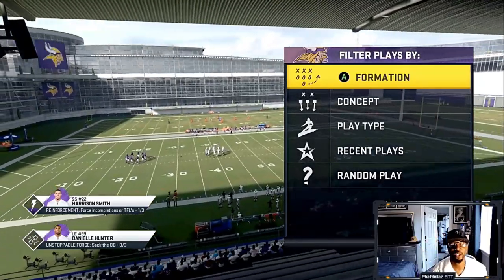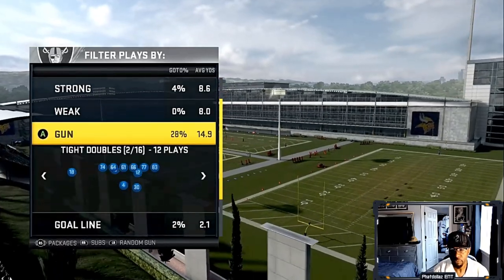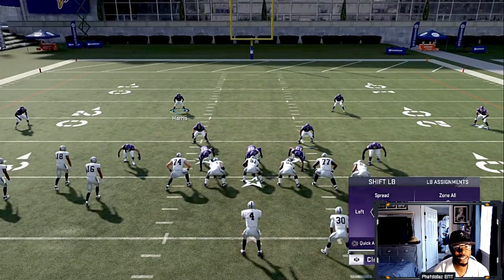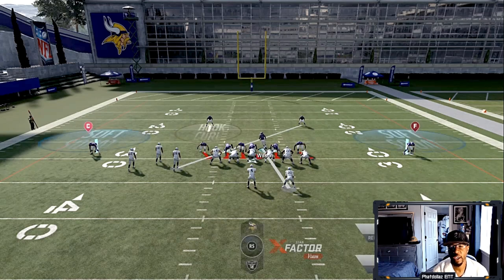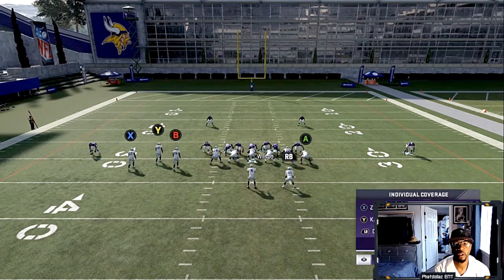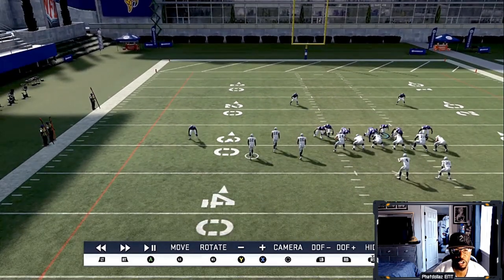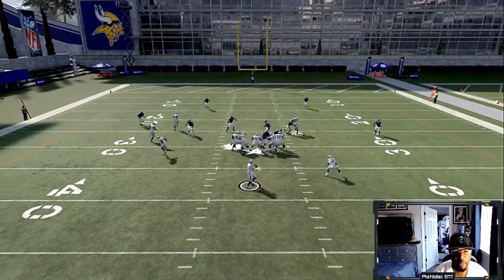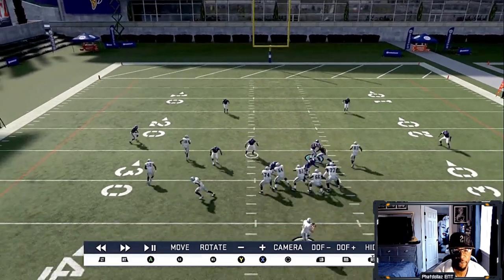NEW INSANE NANO BLITZ 😈😈MADDEN 20 BEST BLITZES+TIPS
TODAY MADDEN 20 VIDEO WILL COVER A NEW INSANE BLITZ THAT SENDS DUAL PRESSURE AND FORCES YOUR OPPONENT TO BLOCK THE RB AND TIGHT END... THAN YOU CAN CONTROL THE GAME AND GET MORE WINS

THIS BLITZ IS INSANE!! NEVER LOSE AGAIN- MADDEN 20 BEST BLITZ IN MADDEN 20

THIS BLITZ IS INSANE!! NEVER LOSE AGAIN- MADDEN 20 BEST DEFENSE BREAKDOWN